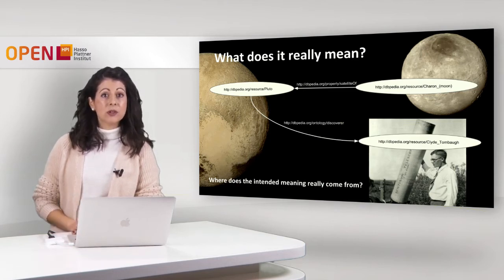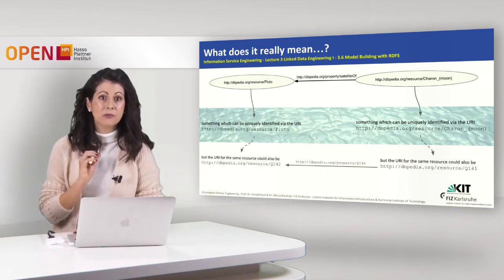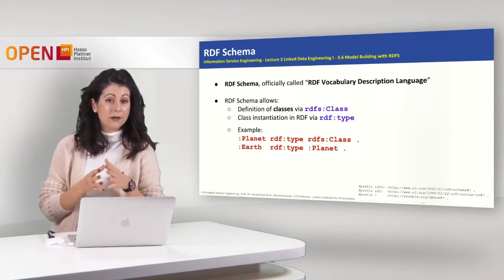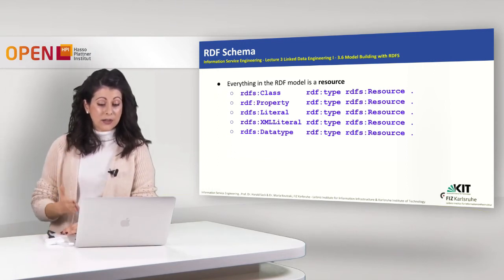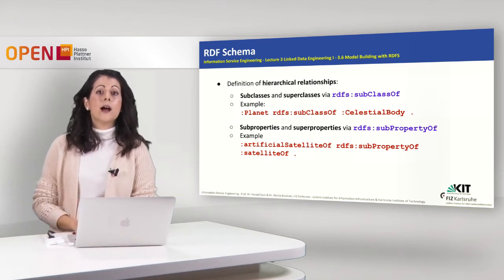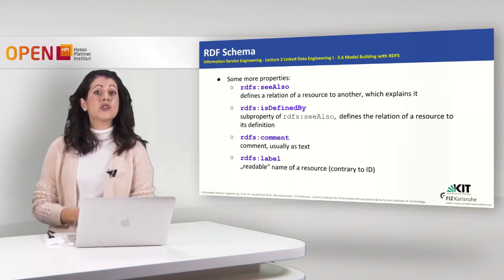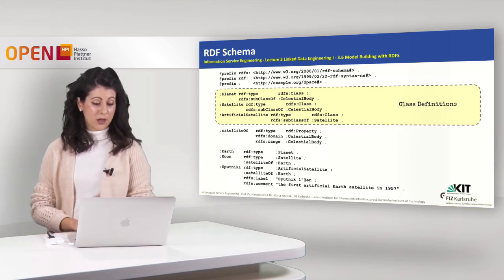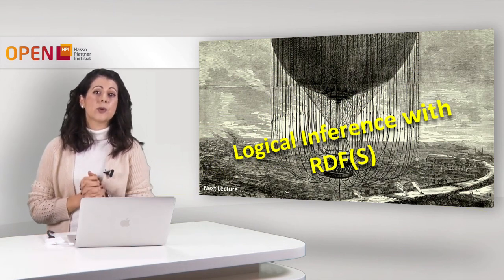3.6 Model Building with RDFS